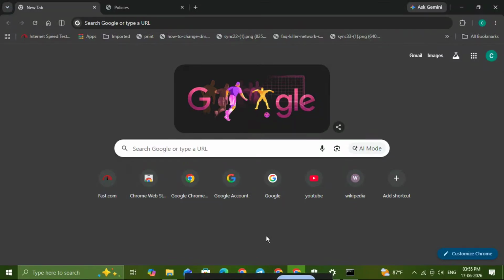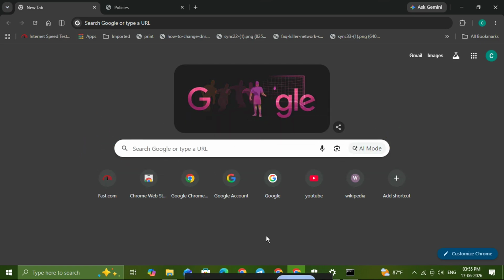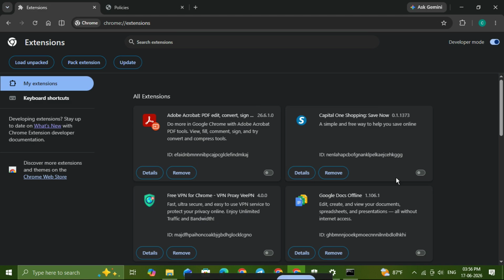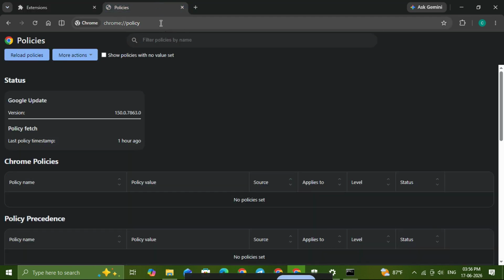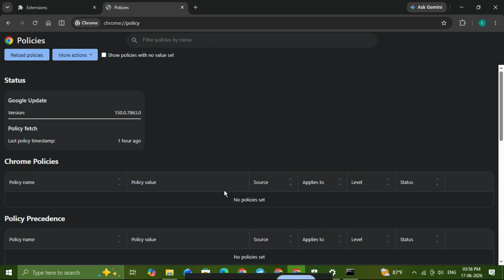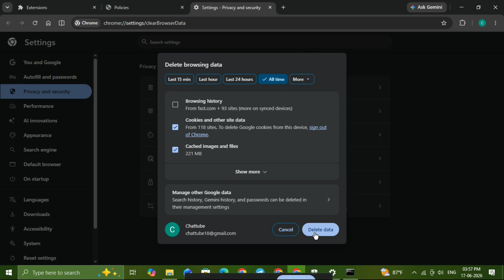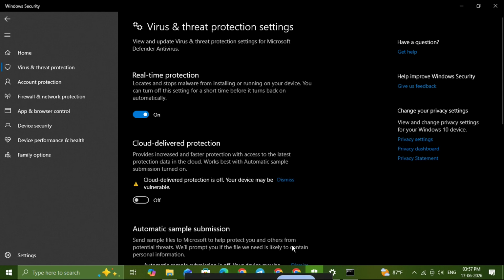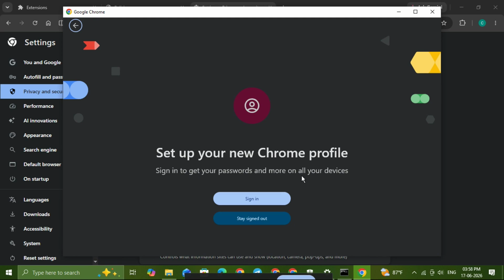How To Fix Chrome Error Installing Extension (Easy Guide)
Learn how to fix Chrome extension installation errors with simple troubleshooting steps. This guide covers conflicting extensions, admin restrictions, clearing browser data, security software checks, and creating a new Chrome profile.

🕚Timestamps:
0:00 Introduction
0:18 Disable Conflicting Extensions
1:08 Check For Corporate Or Admin Restrictions
1:43 Clear Browser Data
2:19 Temporarily Disable Antivirus Or Firewall
2:43 Create A New Chrome Profile
3:11 Final Tips And Outro

✍️What You'll Learn In This Video:
• How To Disable Conflicting Chrome Extensions
• How To Check Chrome Policy Restrictions
• How To Clear Chrome Cache And Cookies
• How To Test Antivirus Or Firewall Interference
• How To Create A New Chrome Profile For Extension Fixes

💡Pro Tips:
• Restart Chrome after each troubleshooting step so changes fully apply.
• Use chrome://policy to quickly confirm whether your device is managed.
• If one extension is causing issues, disable them one at a time instead of all at once.
• Always re-enable antivirus or firewall protection after testing.
• A new Chrome profile can help confirm whether the issue is tied to your user data.